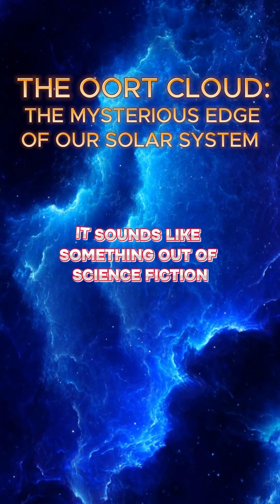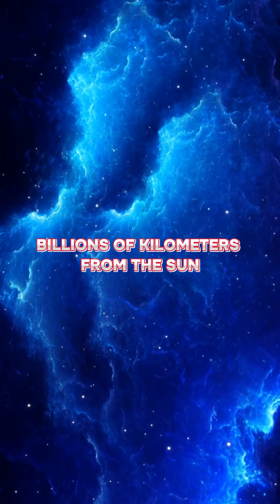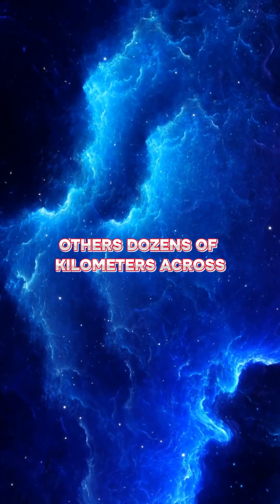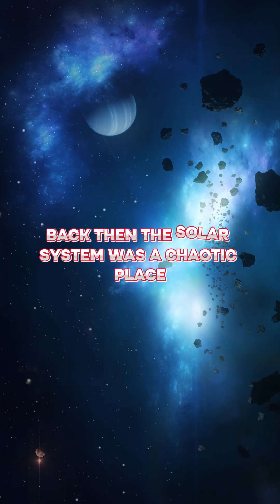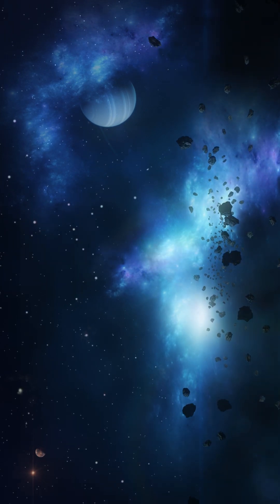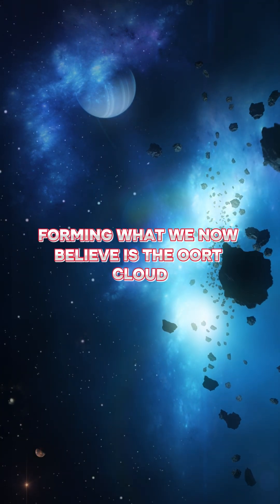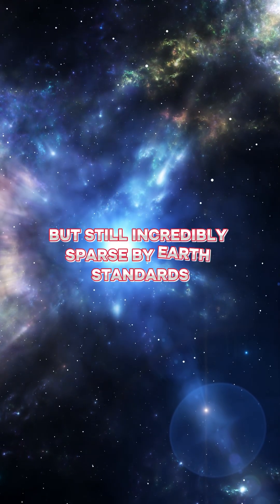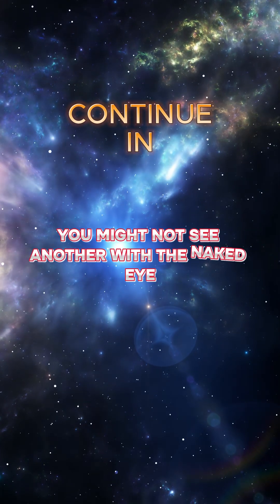THE OORT CLOUD PART 2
The Oort Cloud: The Mysterious Edge of Our Solar System
Have you heard of the Oort Cloud? It’s not science fiction—it’s one of the most mysterious, distant regions of our solar system. And today, we're taking you there.

Join us on a journey billions of kilometers from the Sun, beyond the orbit of Pluto, into the icy, spherical shell that may cradle the oldest remnants of the solar system: the legendary Oort Cloud.

🔭 In this video, you’ll discover:
🚀 What the Oort Cloud really is
🧊 How it formed from the chaos of the early solar system
☄️ Why long-period comets are its messengers
💫 The difference between the inner and outer Oort Cloud
🛸 Whether we’ll ever visit it—and what lies beyond
🌍 And how this distant frontier might connect us to the wider galaxy

We explore the groundbreaking theories of Jan Oort, reveal how scientists infer the cloud’s presence without ever seeing it directly, and dive into incredible comet stories like Hale-Bopp and NEOWISE. We even ask: Do other star systems have Oort Clouds too?